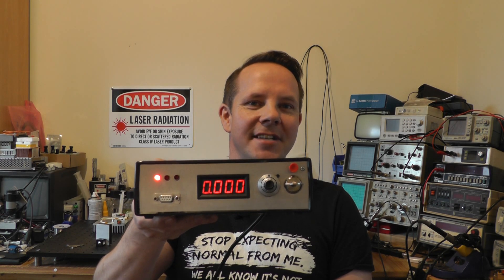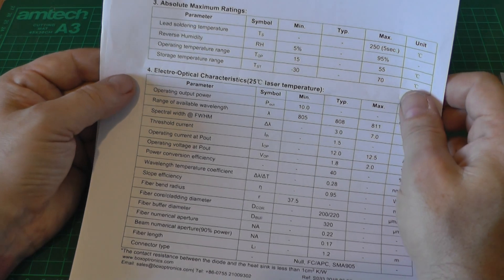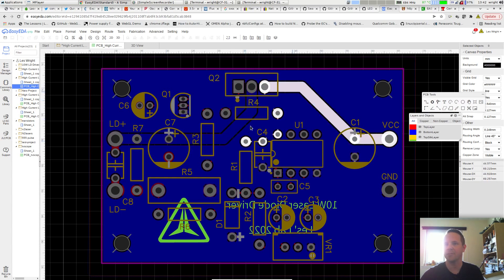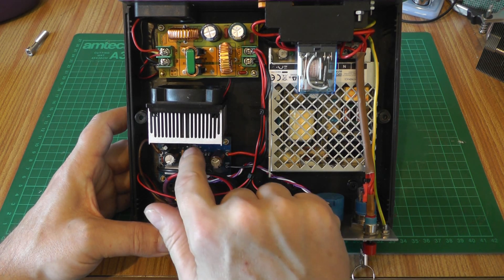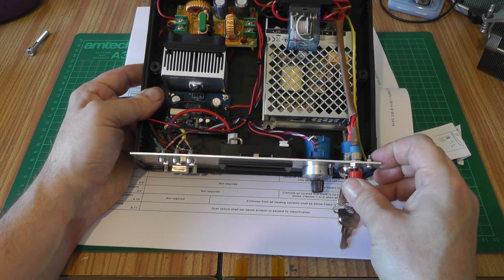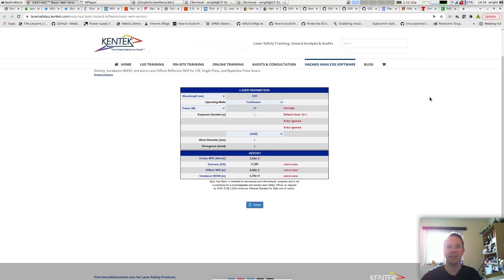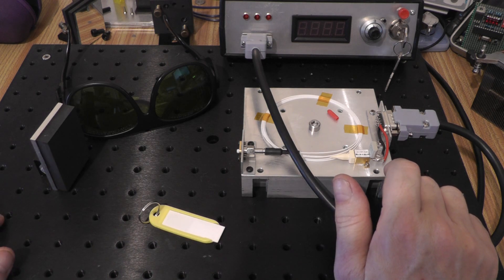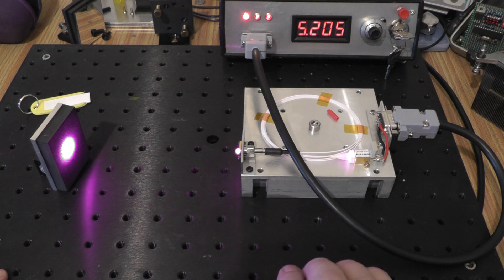High Power Laser Diode Power Supply 10W and Laser Safety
Episode 39

I this episode I demonstrate a home made 10W Laser Diode Driver. As this is a Class 4 Laser, there is discussion on how to design, build and run such a Laser safely! Of course there is the inevitable burning and Smoke test, so watch until the end!

0:00 Intro
0:38 Laser diode Catalog
1:15 Laser Diode Overview
2:03 Laser Diode Datasheet
2:59 Laser Diode Driver Schematic
4:13 PCB Layout
4:43 3D Model
5:25 Power supply overview
8:02 British Standards Safety of Laser Products
9:33 Laser Safety Glasses
12:50 Laser Demonstration and Smoke test